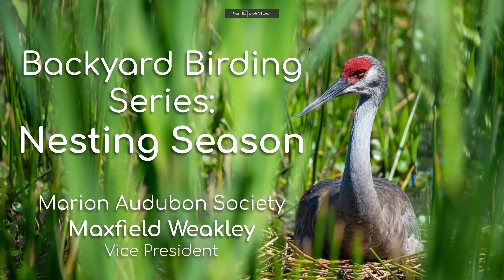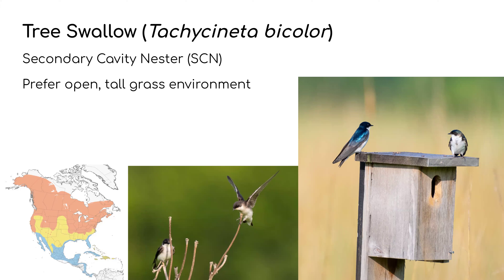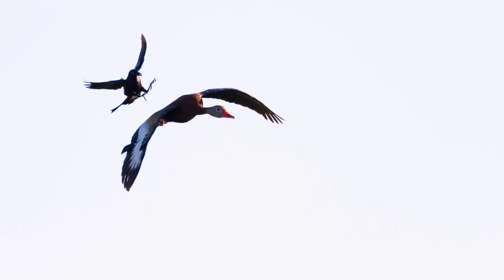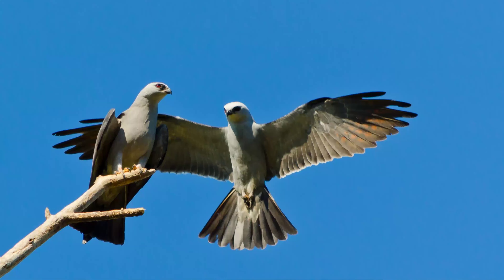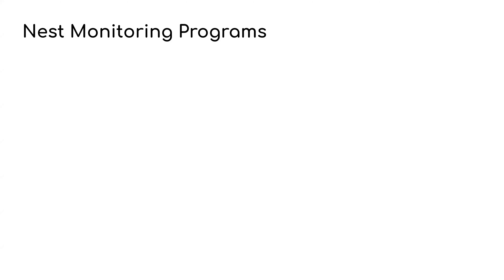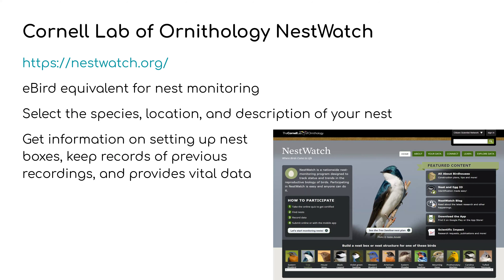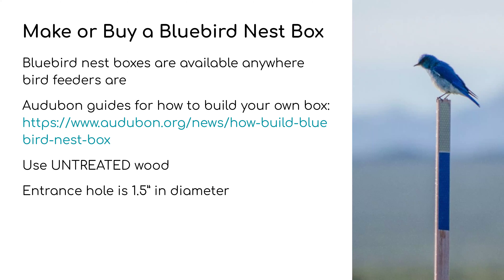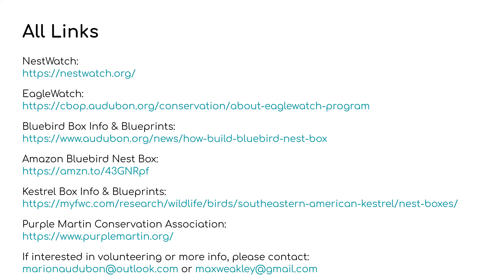Nesting season" with Max Weakley, Vice President of Marion Audubon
Max Weakley of MaxBirdFacts will teach us all about nesting season and the various programs you can take part in to monitor local bird populations straight from their boxes.